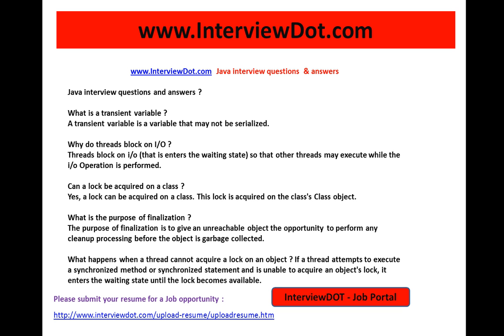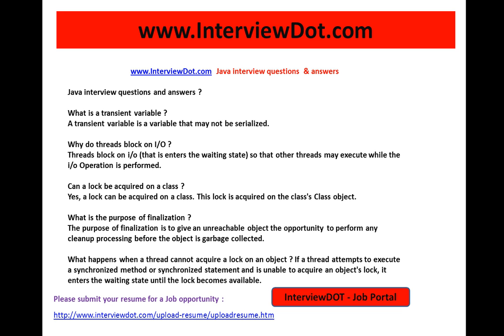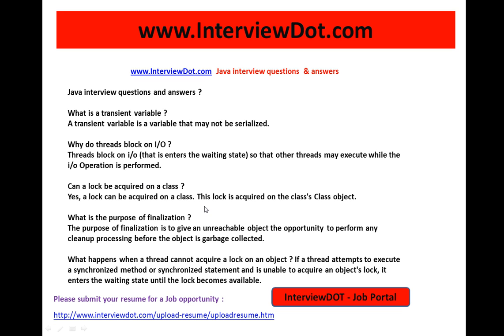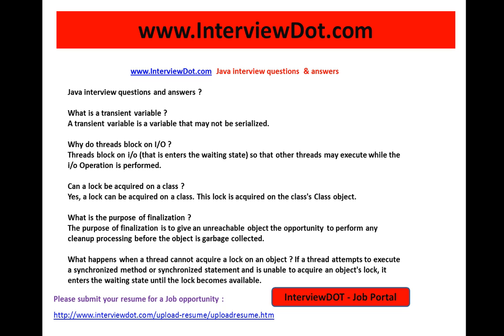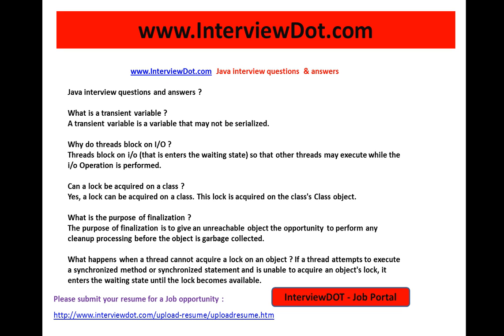top core java interview questions and answers